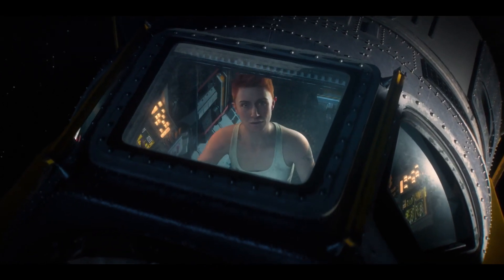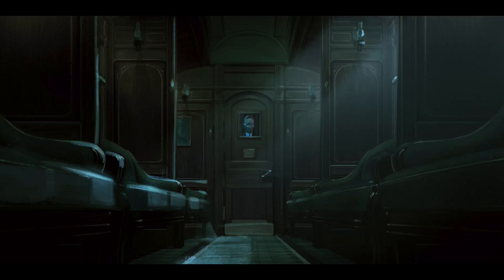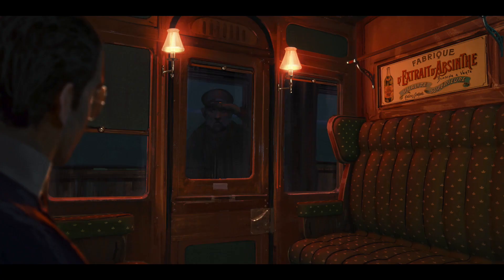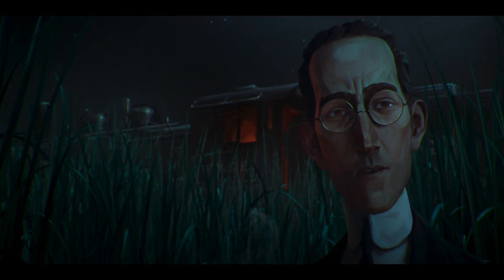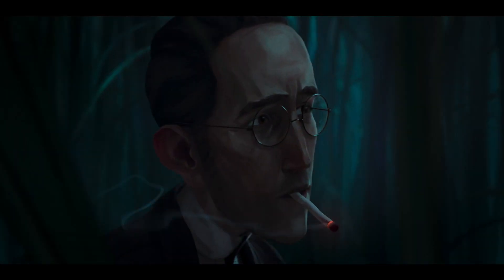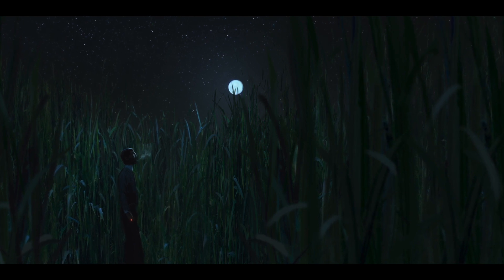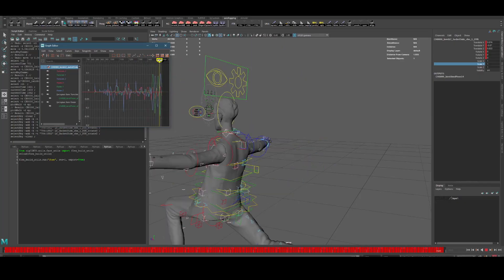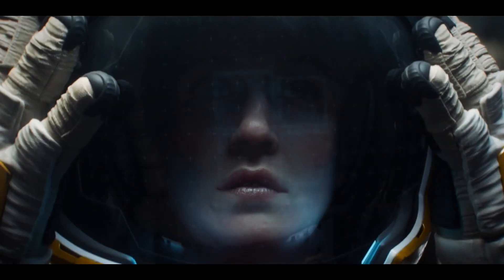Love Death & Robots: The Tall Grass - Behind the Scenes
An exclusive peek at the process behind making an episode for Netflix's Emmy winning series, Love, Death & Robots.

Client: Netflix/Blur
Director: Simon Otto
Executive Producer: Caleb Bouchard
Producer: Christian Illingworth
CG Supervisor: Georg-Sebastian Dressler
Art Director: Bram Sels